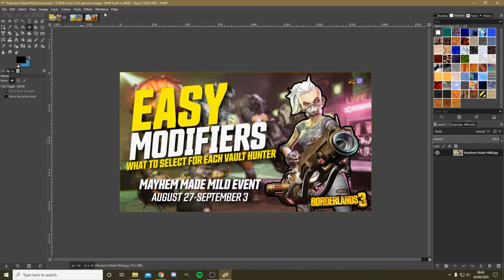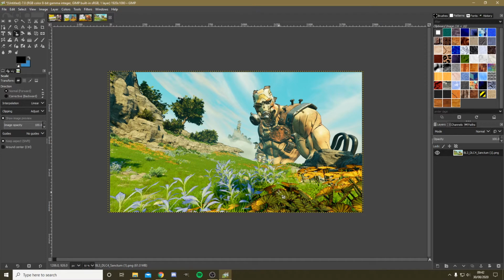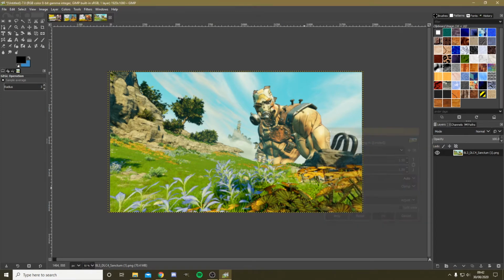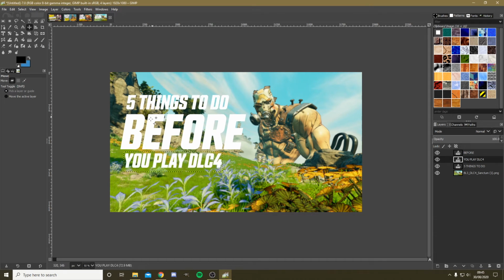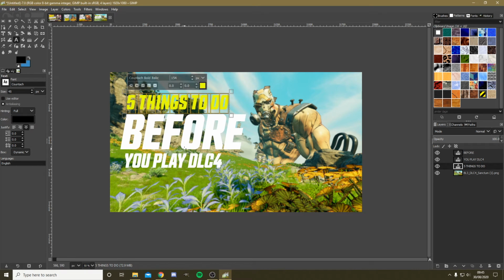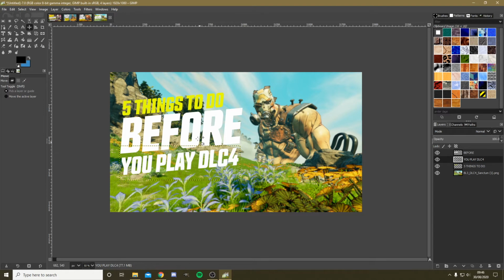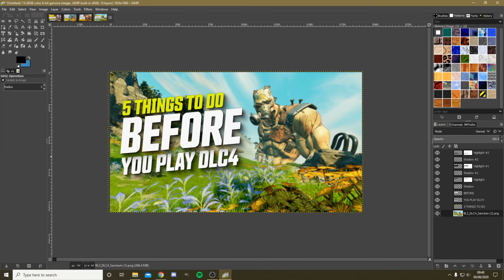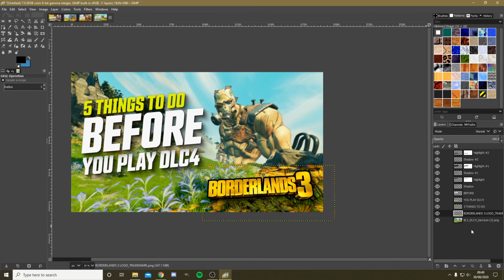How I Make Free Thumbnails for My YouTube In Just 10 Minutes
Hi guys, Triple G here and today's video comes from requests from viewers on my YouTube and Twitch on how i make my thumbnails.  In this video i go through the whole process in just 10 minutes and finish with a product that's good to go for my next video!